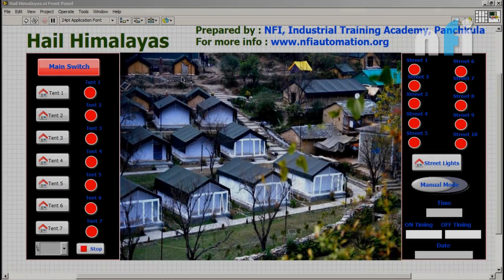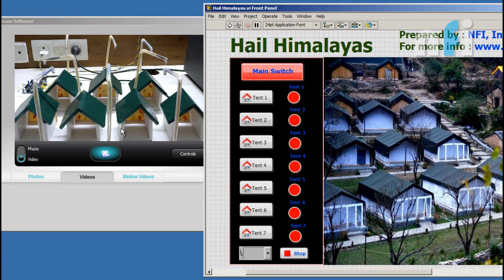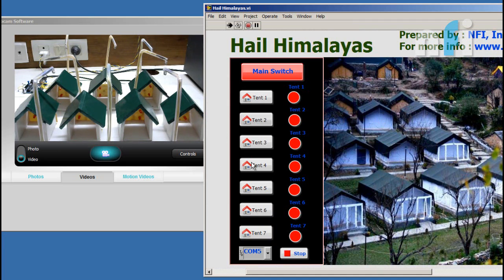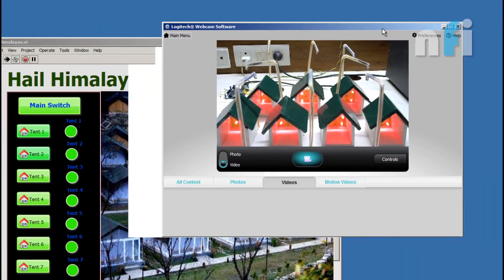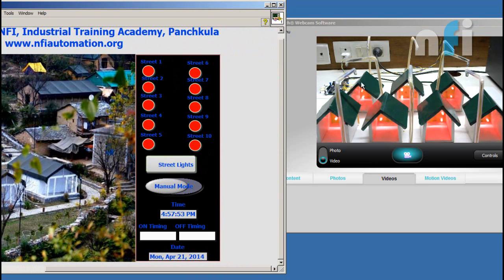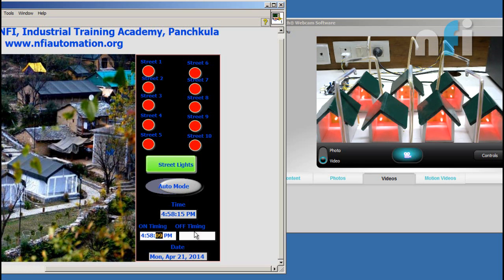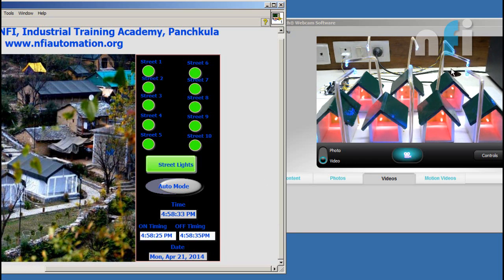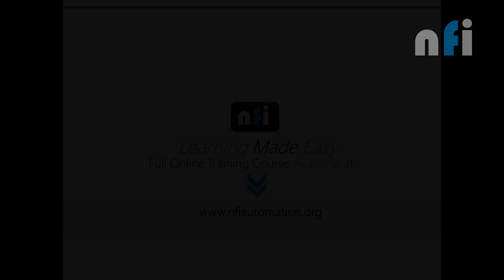Arduino meets LabVIEW: Home Automation Project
Cheers,
Rajvir Singh